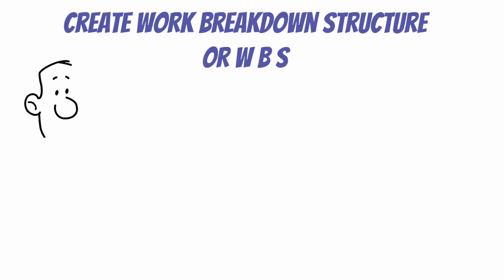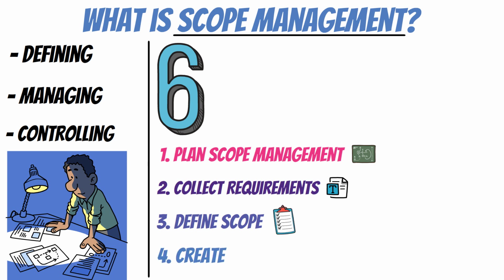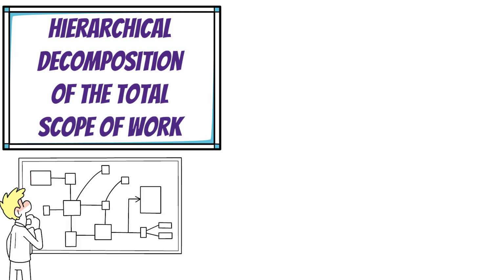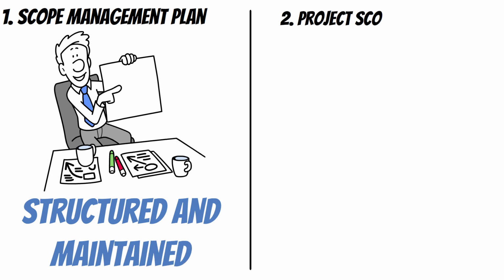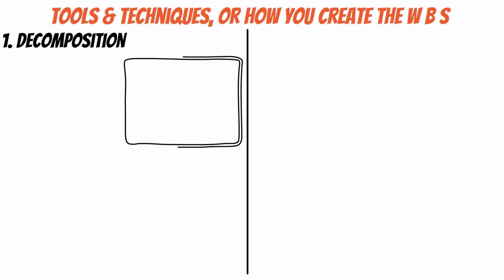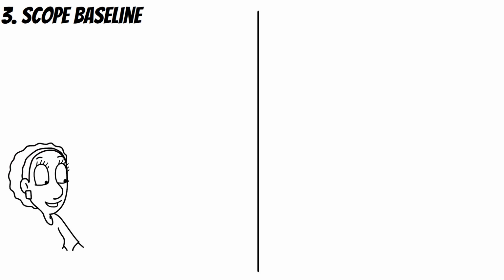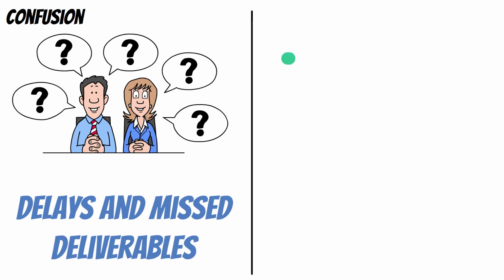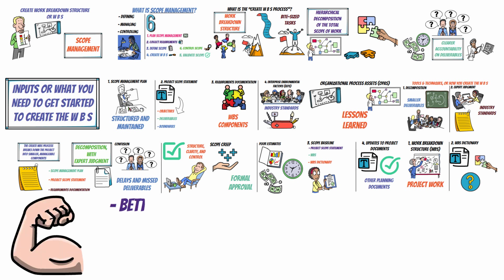Create WBS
We’re getting into the Create Work Breakdown Structure or W B S  process—arguably one of the most important steps in project planning.